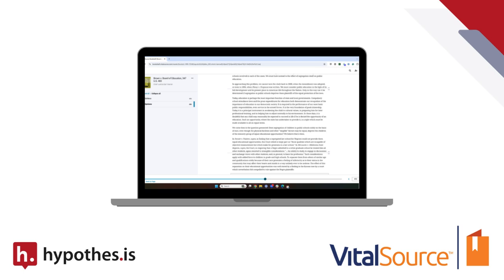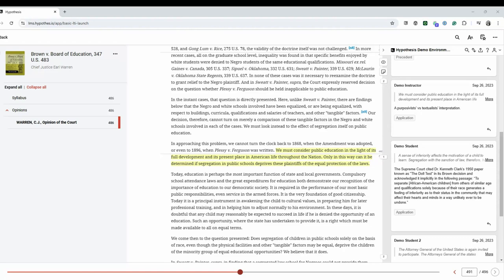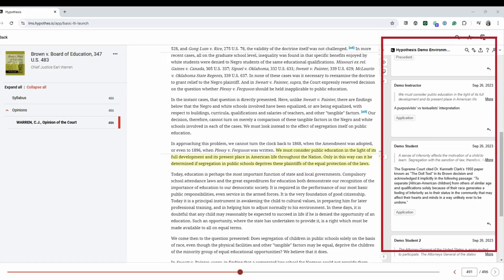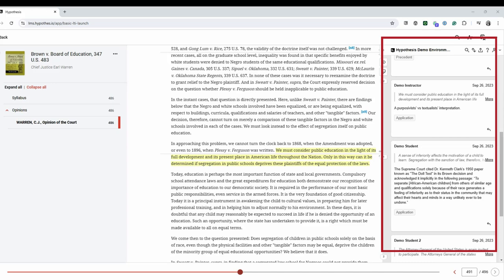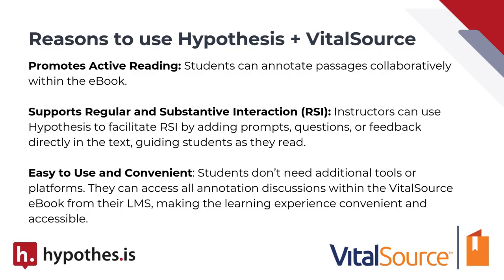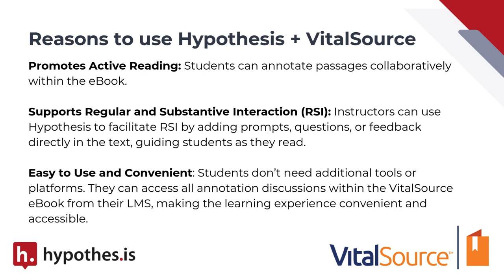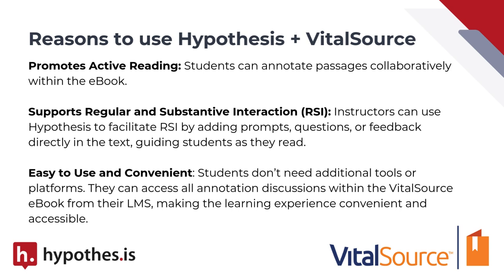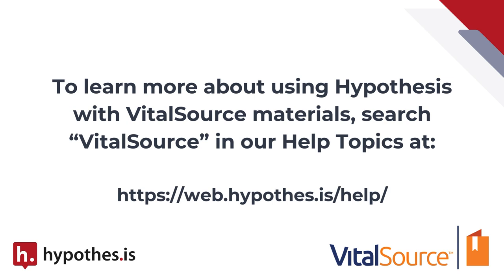Using Hypothesis + VitalSource Integration